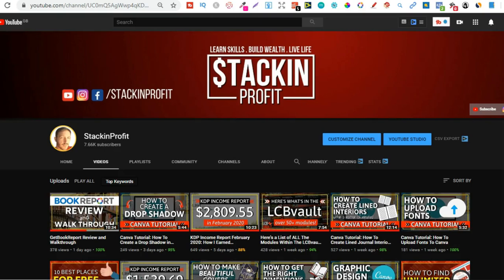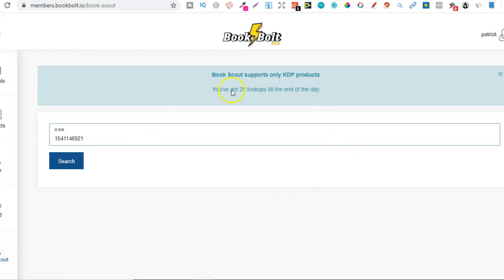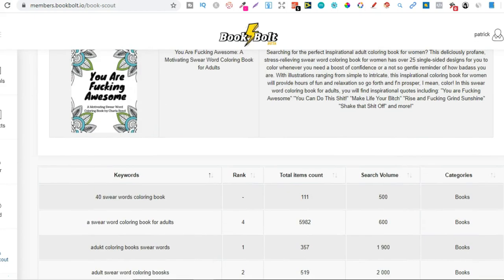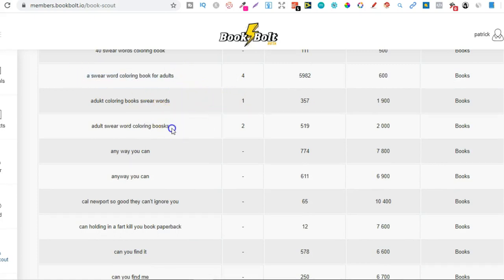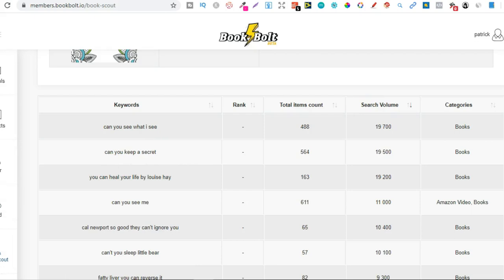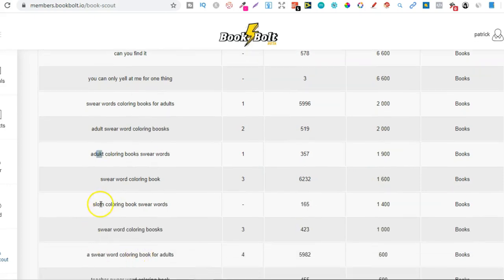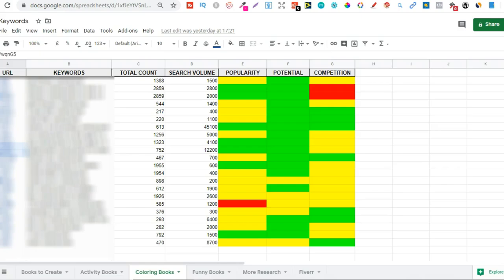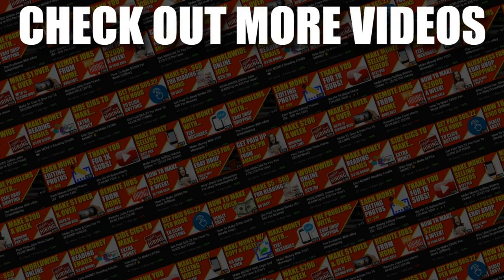BookBolts Book Scout Tool: The Best Tool For Low Content Keyword Research?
In this video i share how to do keyword research for low content book publishing using book bolts new keyword research tool book scout.